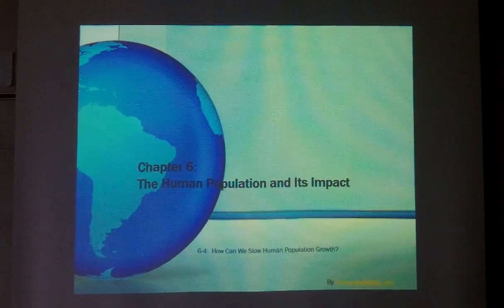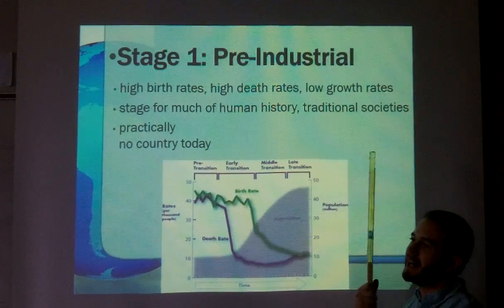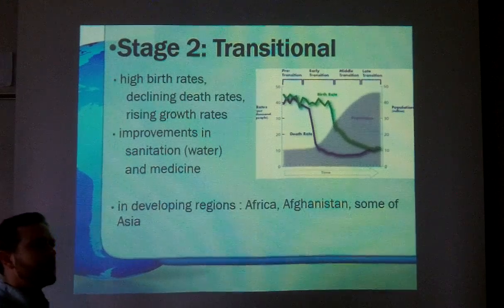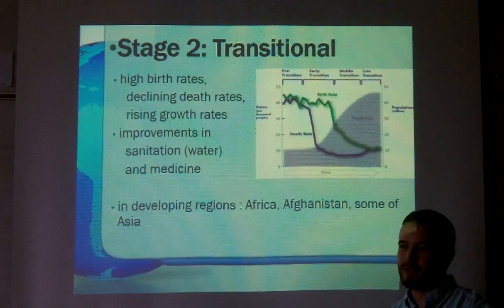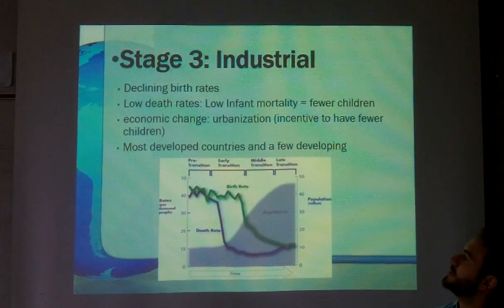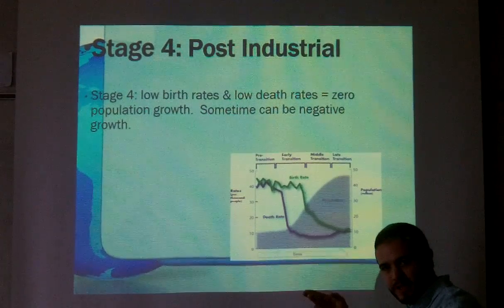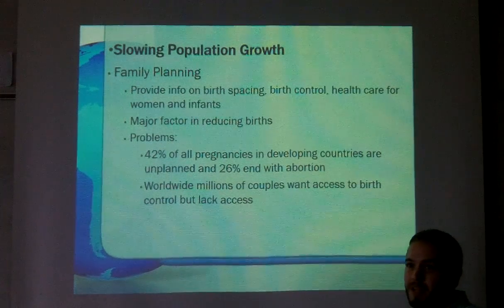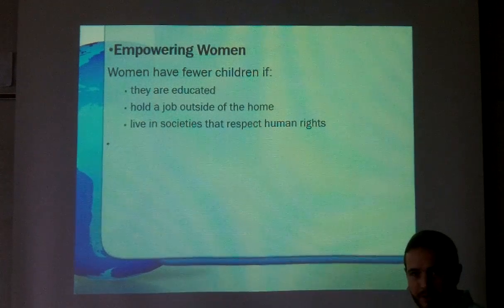Hagerty Apes: 6.4